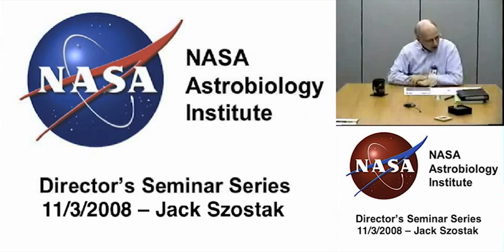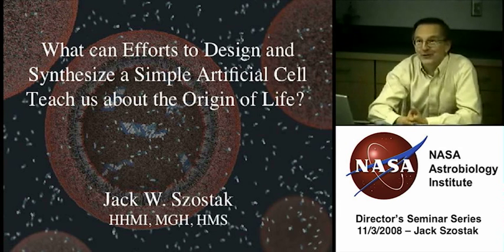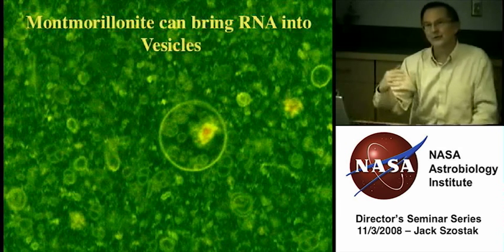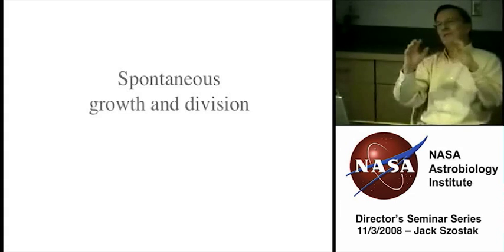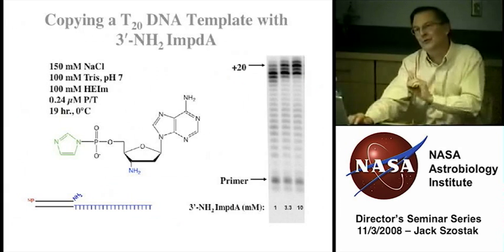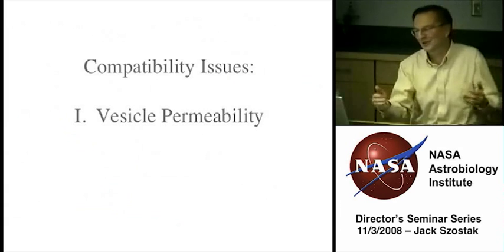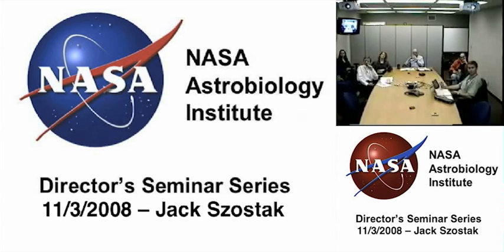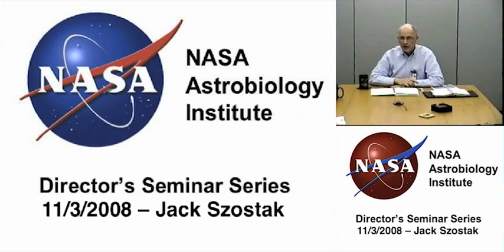NAI Director's Seminar Series: Jack Szostak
What can we Learn About the Origin of Life from Efforts to Design an Artificial Cell?

Presenter: Jack Szostak (Harvard Medical School, Massachusetts General Hospital, Howard Hughes Medical Institute)
November 3, 2008 11:00 AM Pacific

The complexity of modern biological life has long made it difficult to understand how life could emerge spontaneously from the chemistry of the early earth.  The key to resolving this mystery lies in the simplicity of the earliest living cells.  Through our efforts to synthesize extremely simple artificial cells, we hope to discover plausible pathways for the transition from chemical evolution to Darwinian evolution. We view the two key components of a primitive cell as a self-replicating nucleic acid genome, and a self-replicating boundary structure. I will discuss recent experimental progress towards the synthesis of self-replicating nucleic acid and membrane vesicle systems, and the implications of these experiments for our understanding of the origin of life.